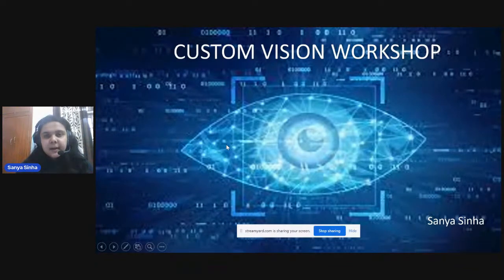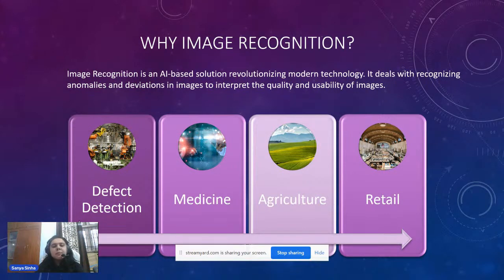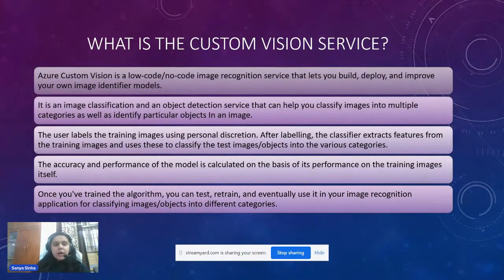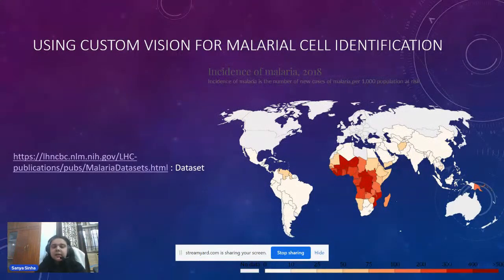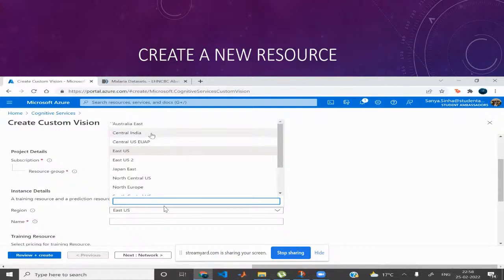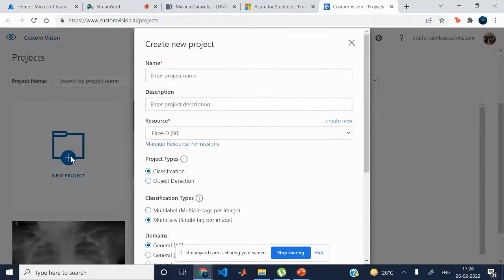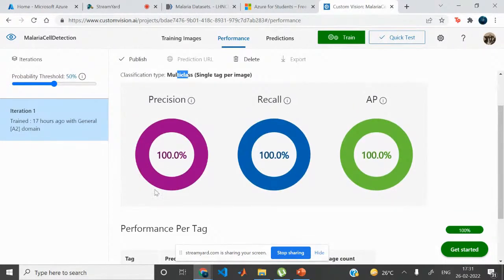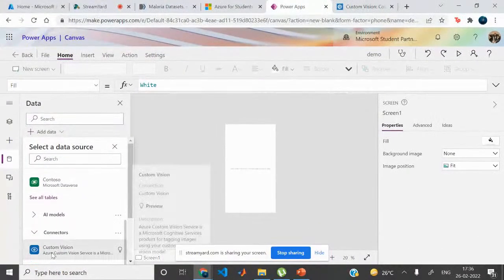Azure Custom Vision Service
Azure Custom Vision is an image recognition service that lets you build, deploy, and improve your own image identifier models. An image identifier applies labels (which represent classifications or objects) to images, according to their detected visual characteristics.